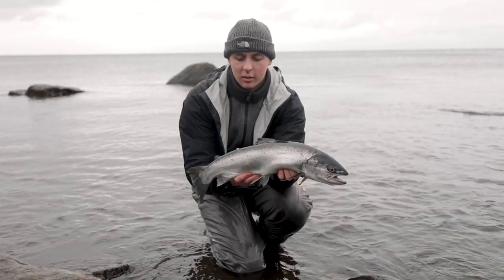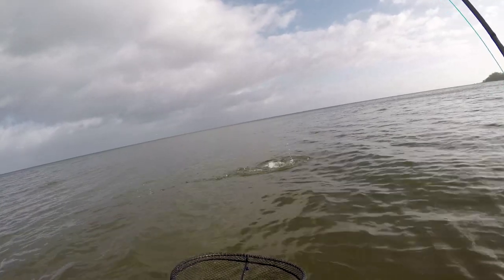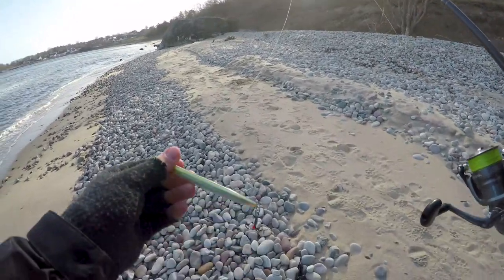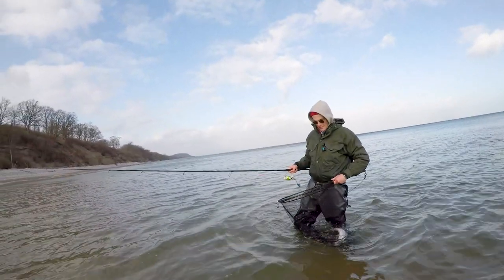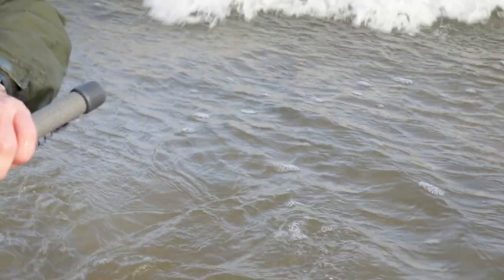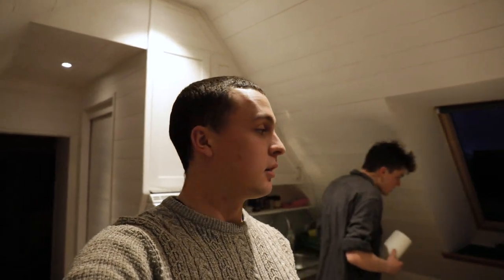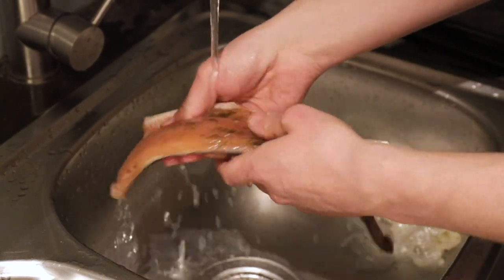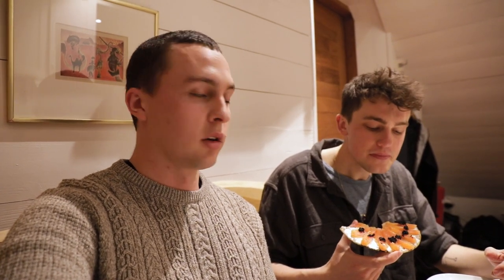WINTER FISHING FOR SEA TROUT (Graved Style Catch And Cook )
In todays episode we are back on the swedish coast winter fishing for sea trout. The day was quite intense because both of us lost at least one baltic sea trout. For me (Julius Hildemann) the day was especially nerve wracking because i missed THREE strong bites in a row over the course of four or five hours.

Thankfully after trying and fishing multiple lures both of us managed to catch some beautiful sea trouts. Fishing these cold and windy conditions is not always easy but when you get to catch some baltic silver its all worth it.😄

After our long fishing day we made our way back to the cabin and we had some graved cured sea trout. We cured a nice sea trout we caught a couple das earlier and we are giving you some tips on how to cure sea trout yourself. Eating fish does not get any better than this!!!

Do you like graved style fish? And if you do... do you prefer salmon or trout??? 😄🎣

Follow Our Instagram Page: @juliusandjulius